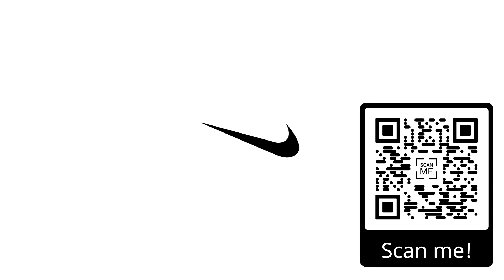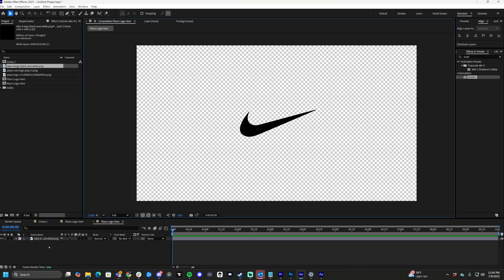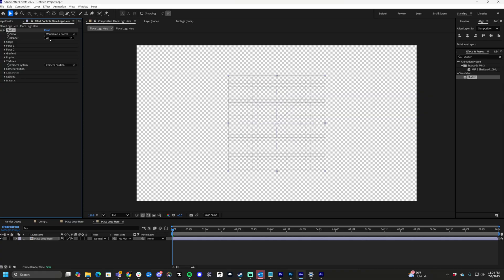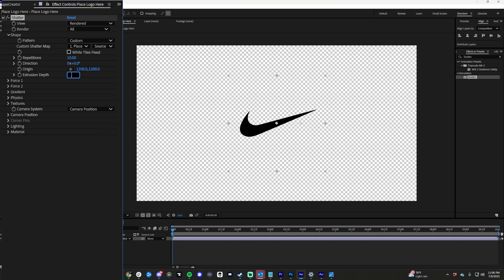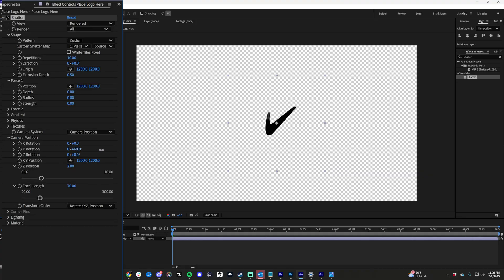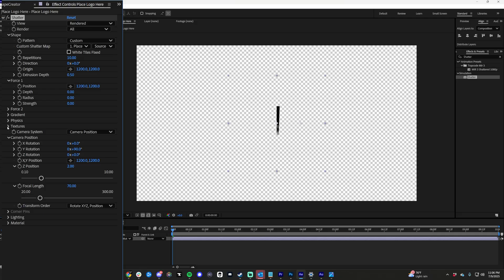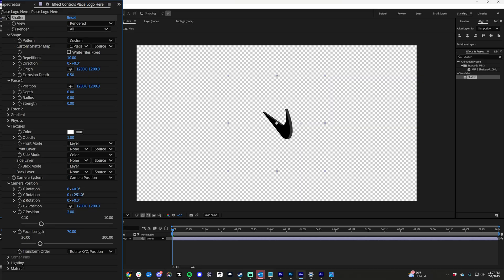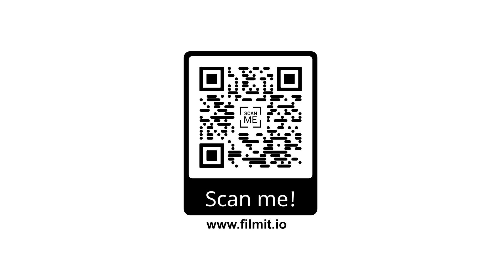How to Make a 3D Logo from any PNG in After Effects (Fast & No Plugins)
Want to turn your flat PNG logo into a slick 3D version? This fast After Effects tutorial shows you exactly how to do it using the built-in Shatter effect — no 3D plugins required!

💡 Perfect for logo reveals, intros, or animated templates.
🎯 What You’ll Learn:
How to set up your PNG in a Pre-Comp
Using the Shatter effect to extrude depth
Fixing edge shading using side textures
Creating fast, clean 3D movement with basic rotation

00:00 Intro
00:05 Add and Pre-Comp the PNG logo
00:20 Apply the Shatter effect
00:36 Set custom shape and logo as shatter map
00:52 Adjust texture and lighting for edge depth
01:11 Final notes + outro

Cameras
GH5s

Lenses

Expensive adaptor
Cheap adaptor

Tripods

Joby
You need this for the amazon Joby
Main tripod
Cheap Tripod

Sound Gear

Lighting

Ring light
Edison Bulb in the background
LED lighting